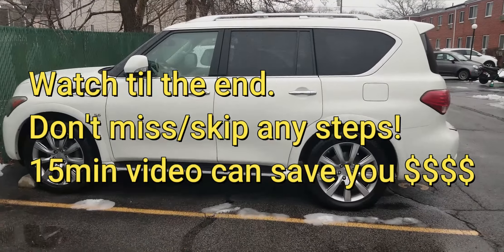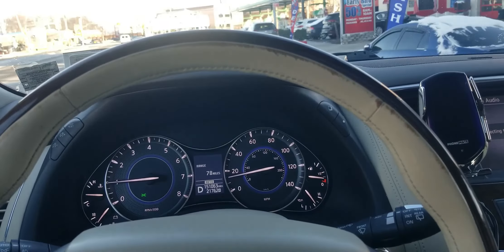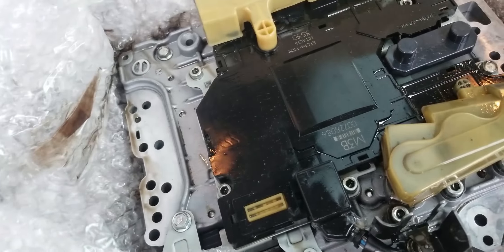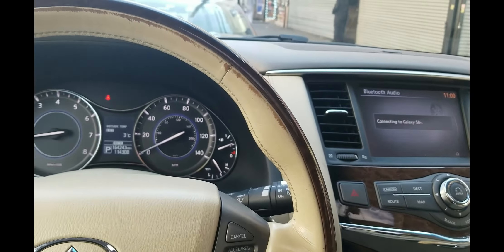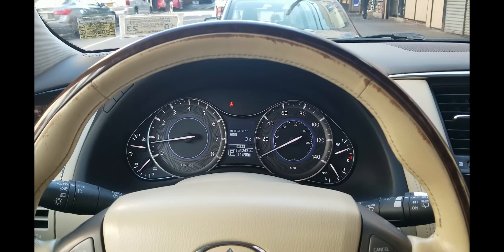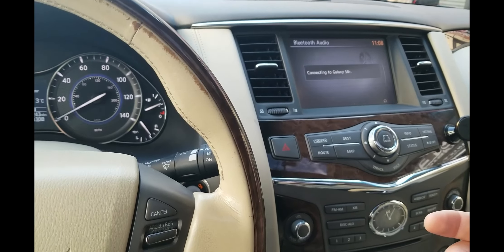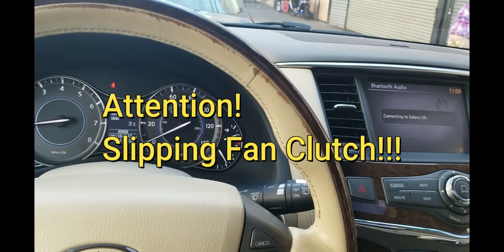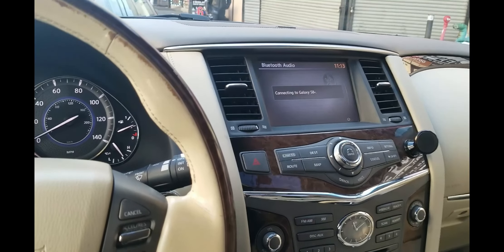Infiniti QX80 transmission problem, jumping RPM, RPM surge, shifting problem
2014 Infiniti QX80 150K miles.
Made a video of how to solve the problem. Spent money and time. Im not an actor and English is not my native language, but hopefully understandable.

Infiniti QX80 transmission problem, jumping RPM, RPM surge, shifting problem, groping gears...etc

I dont have video with odometer/rpms after all repairs., but running great!
Also note: if you have only one car (QX) you may not even notice the problem, I had few  cars during 1 year  Benz GL, X5, and Land Rover ..so you may notice the difference right away.

At the end - Don't forget Catalytic convertors! I had few times code, and now using 3rd (hopefully final) times of CATACLEN - it helps a lot and see the difference!